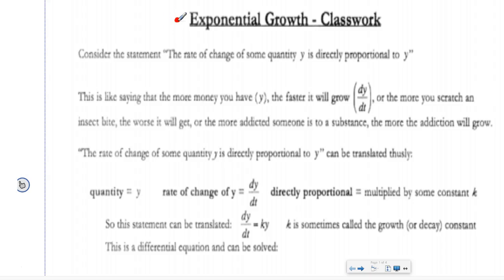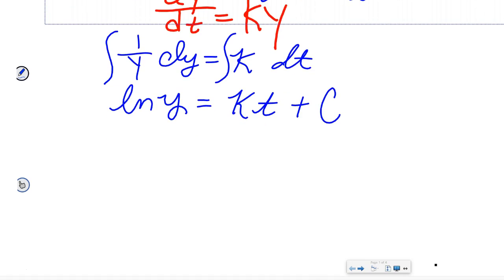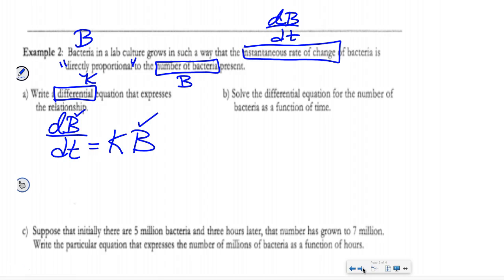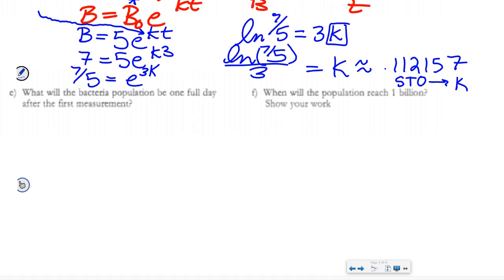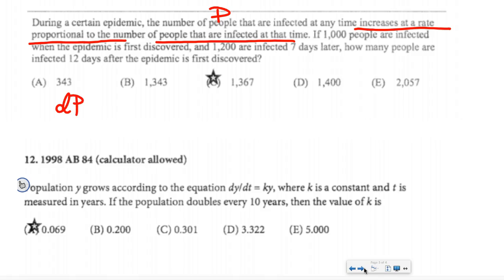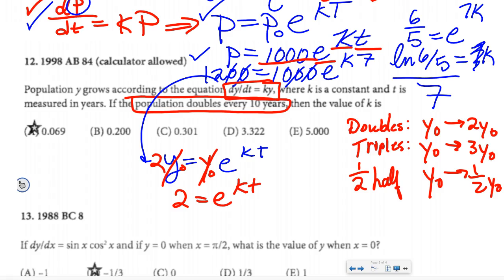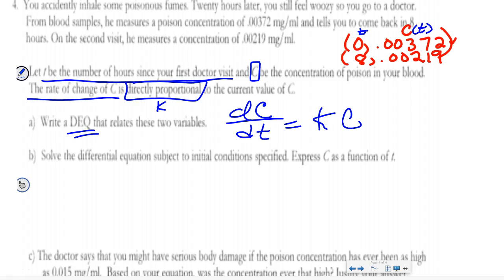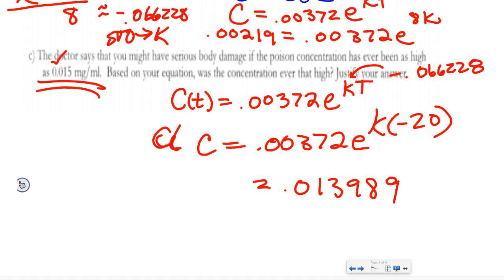Notes for The Weekend (Expo Growth)